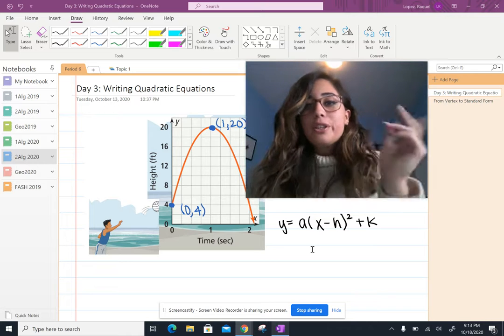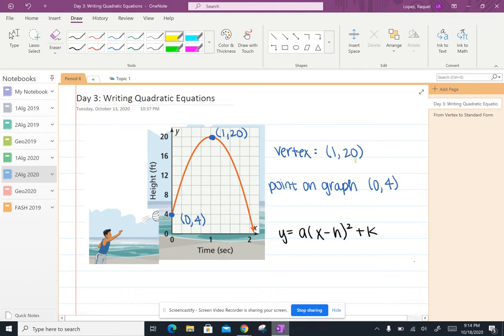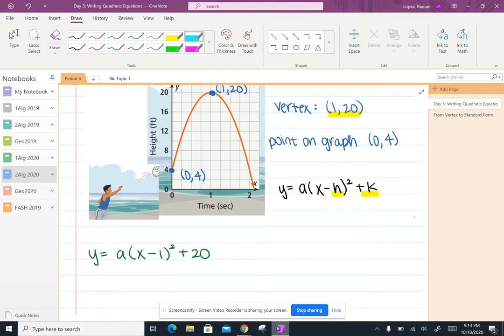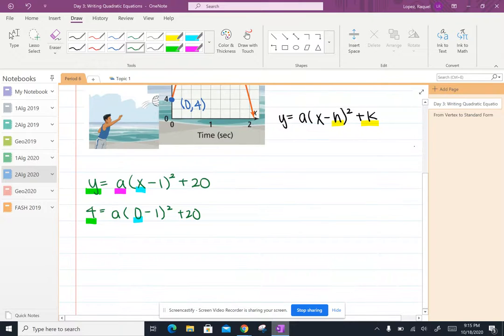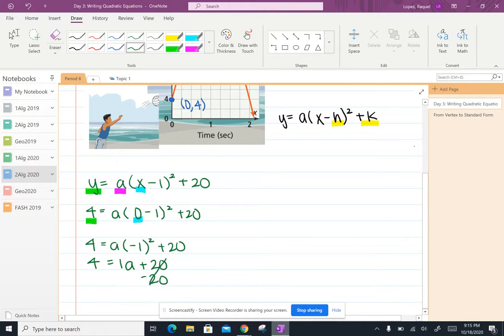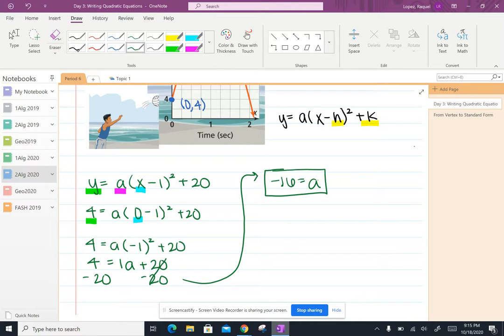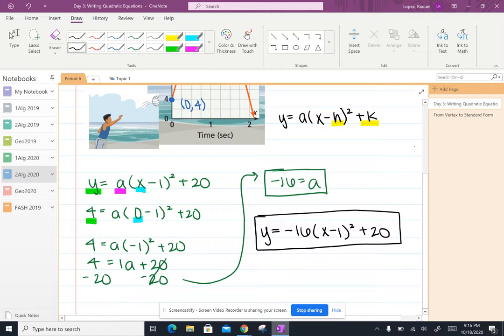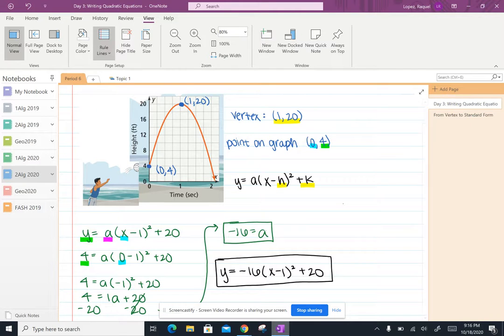Writing Quadratic Equations in Vertex Form